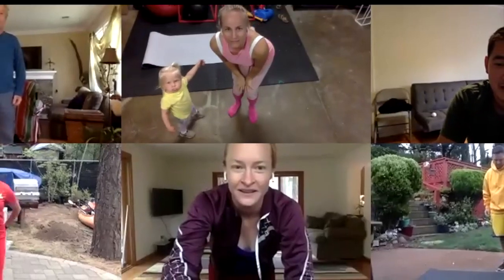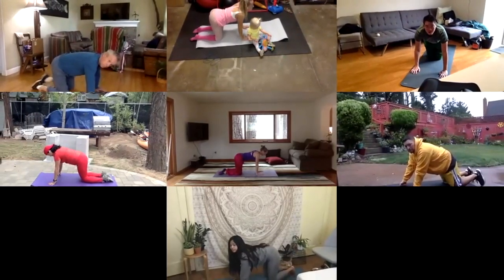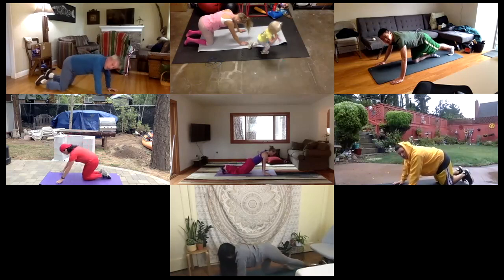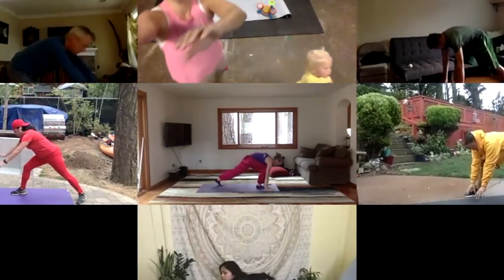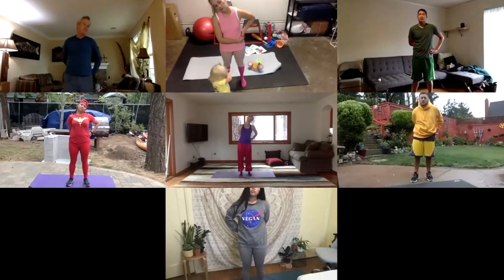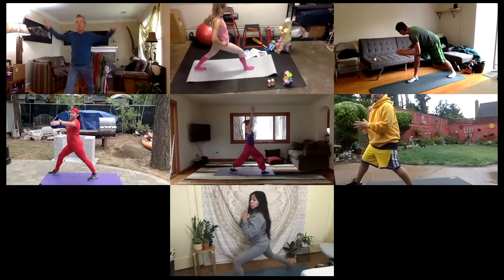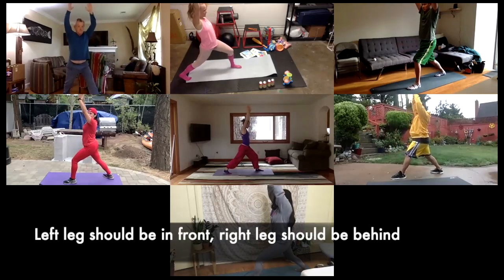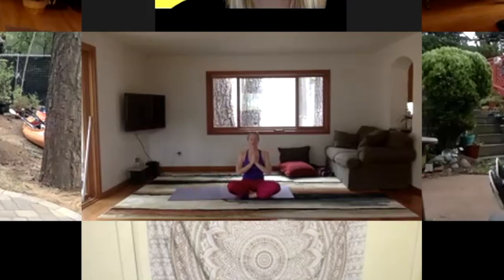WWW APG Rainbow Yoga Short